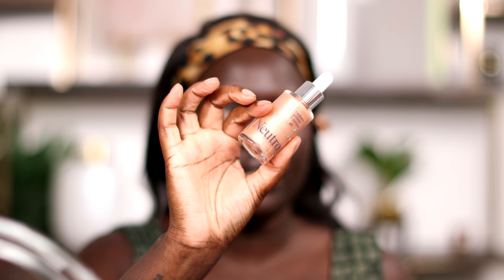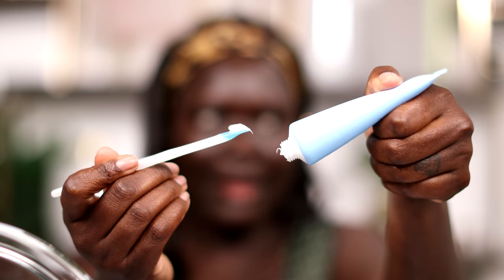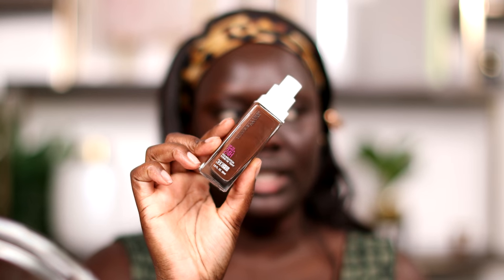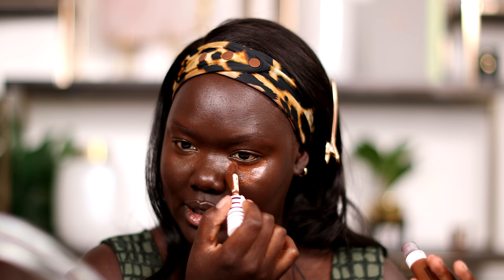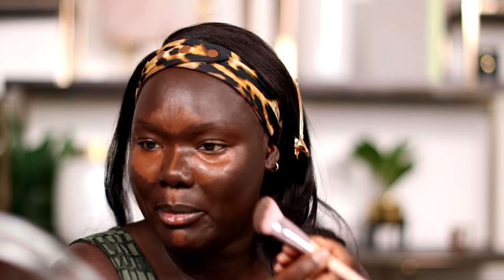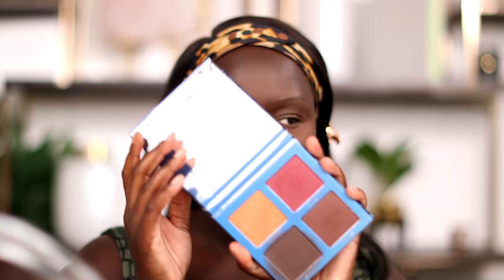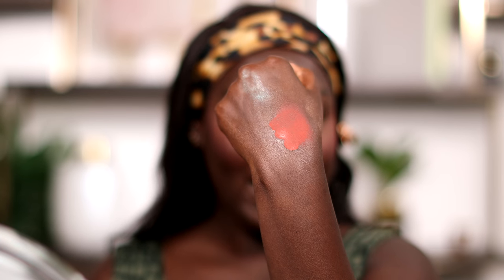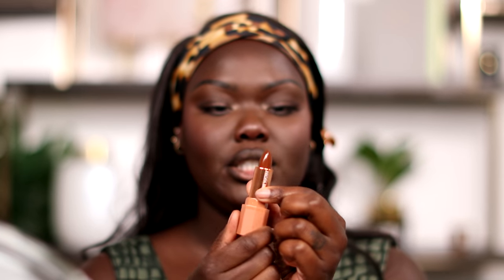GRWM: Let’s Get Real || Nyma Tang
GRWM as I talk about what’s currently going on in my life!

A BIG thank you to CREST for sponsoring today's video. or at Walgreens!

Quick check in: how are you guys holding up? Are you finally adjusting to how the world is now?

Love,
Nyma

Find me:
Snap: nyma22